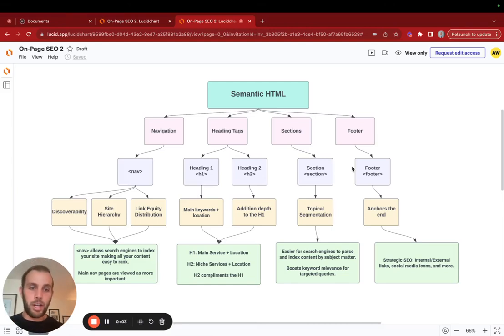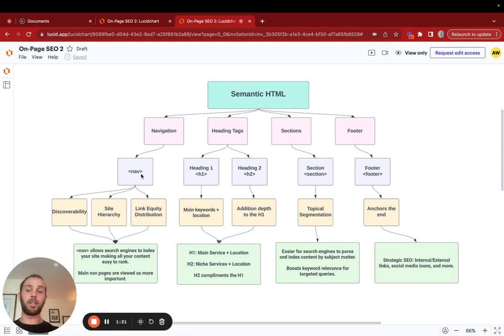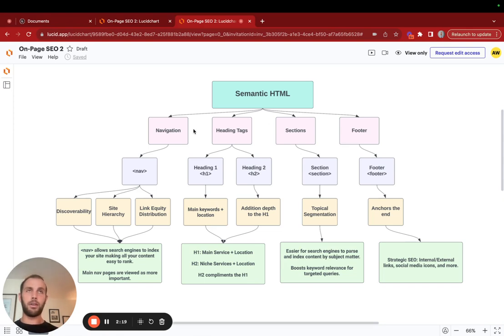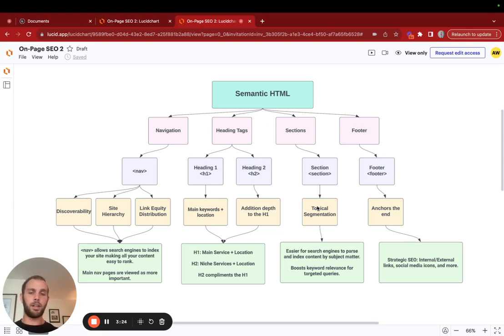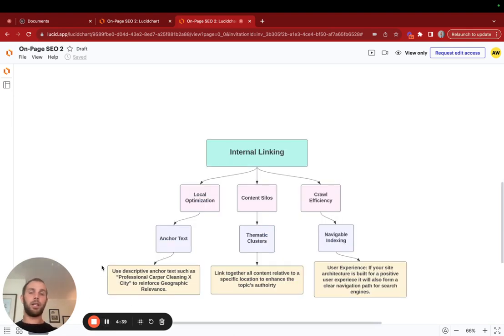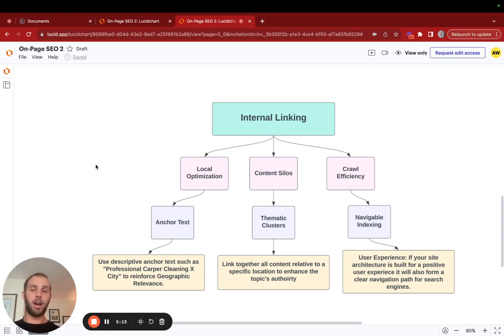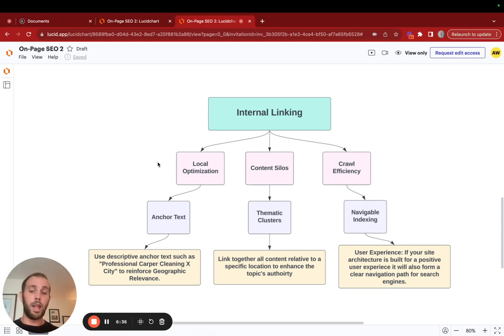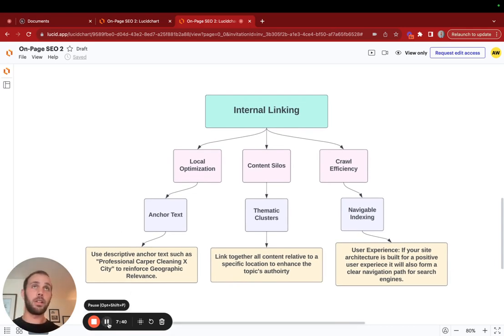Local SEO: On-Page Optimizations Part 2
If you're new here, I'm Andy, CEO of Stryker Digital. We run Google Maps SEO and Google Ads for home service businesses, and we've scaled it to $1.4M a month with 700+ clients and 65 team members.

This channel is where I document what we're doing to get to $3M a month: hiring executives, fixing margins, building offers, getting the founder out of the bottleneck, and everything I learn along the way.

If you run an agency and want to scale it past the founder-does-everything stage, you're in the right place.